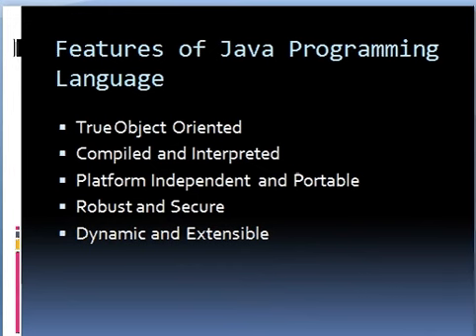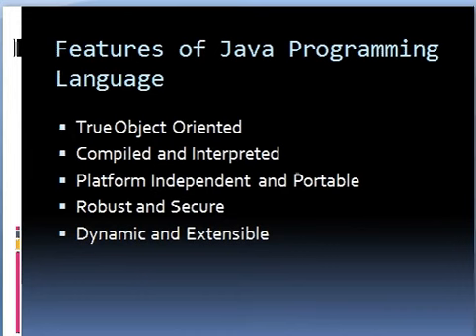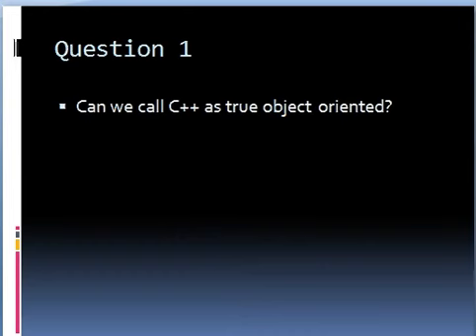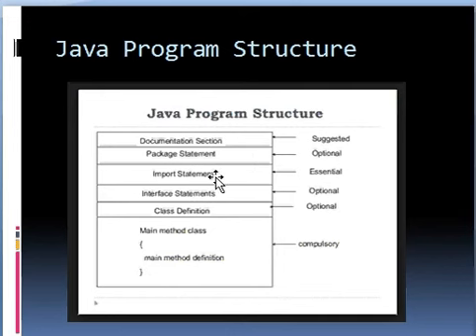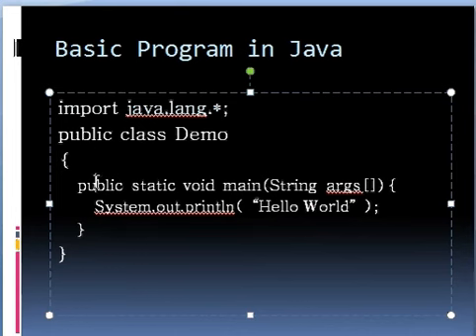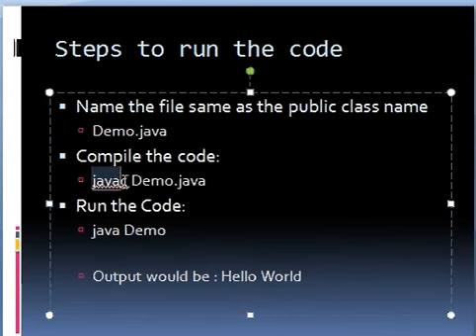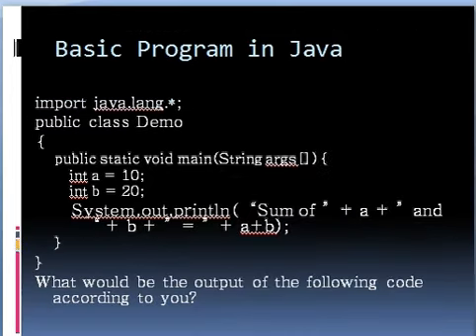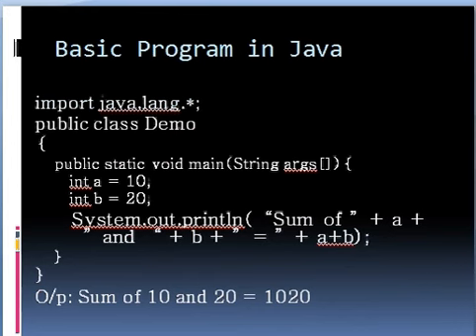Introduction to Java - Sherica Menezes